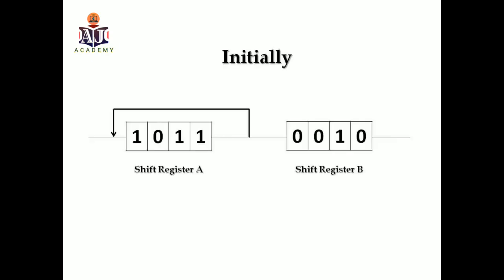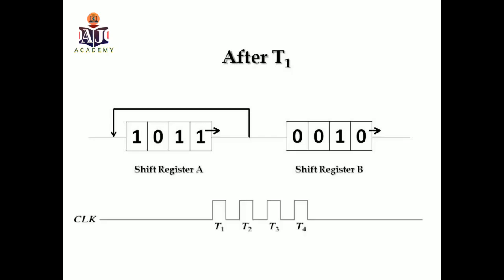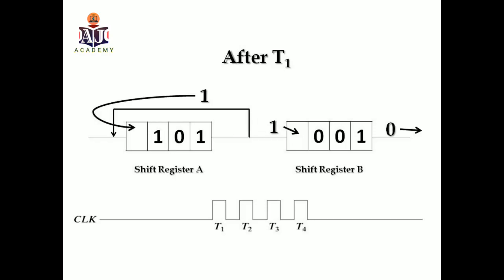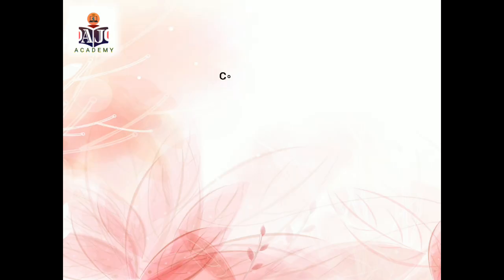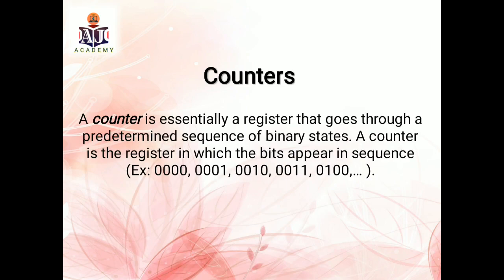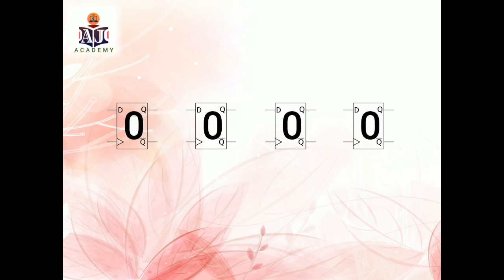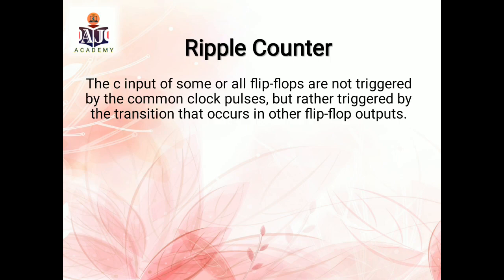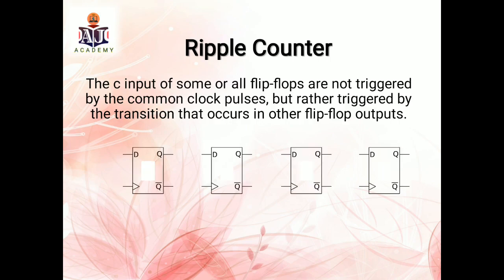Basics on REGISTERS and COUNTERS (Digital Logic and Computer Design)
Basic Digital Logic and Computer Design
-Sequential Circuits
-Use of Flip Flops